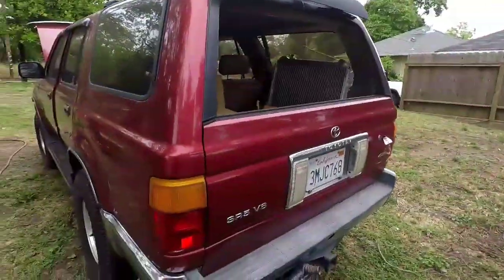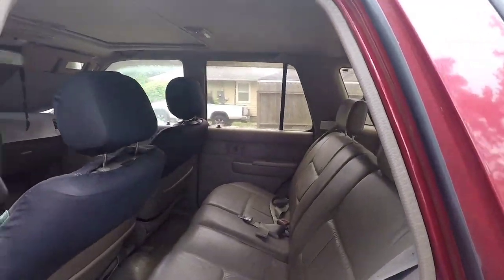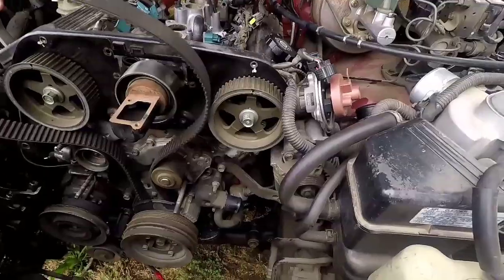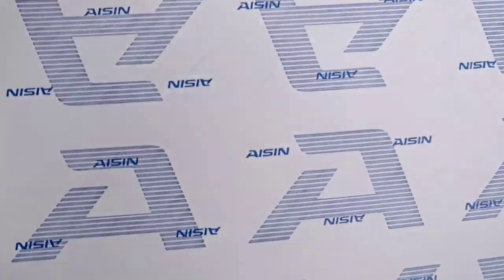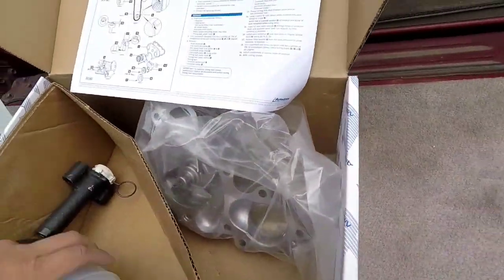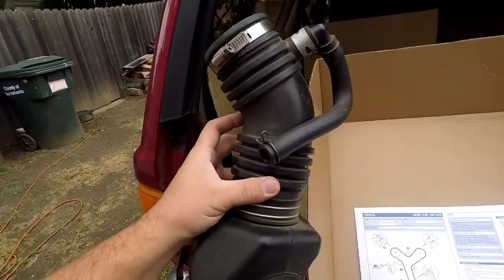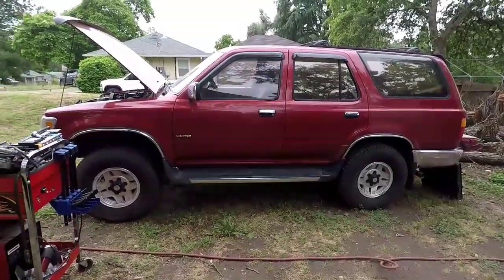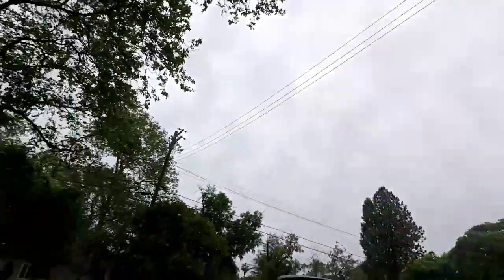Operation revive ruby the 4runner!! Ep.1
Follow along this overland 4runner build from start to finish for a good buddy.